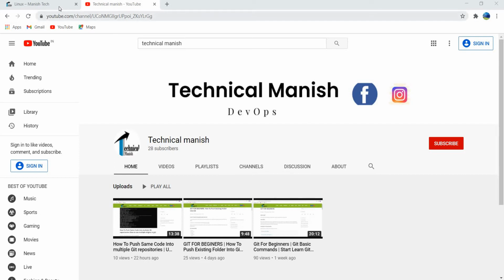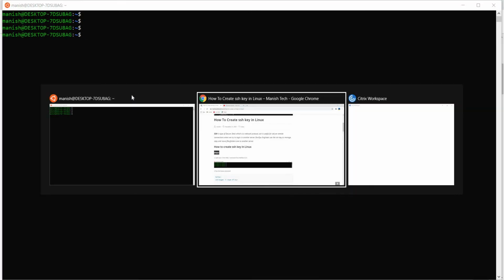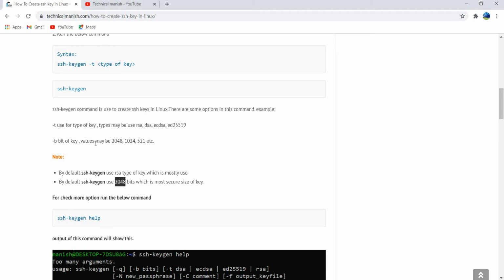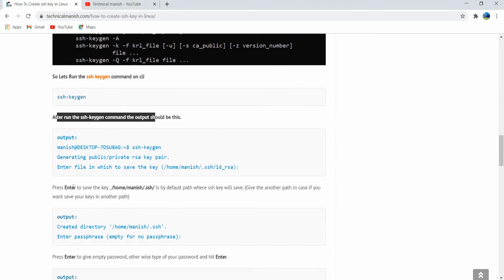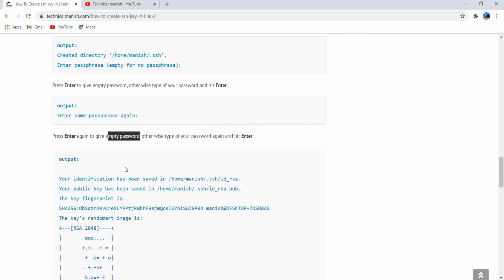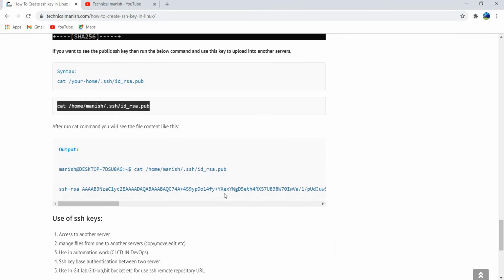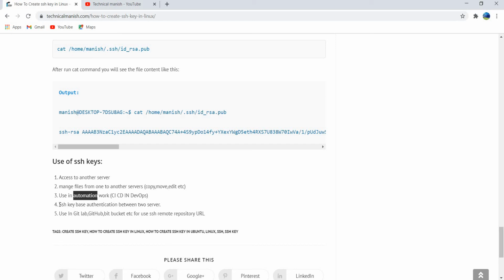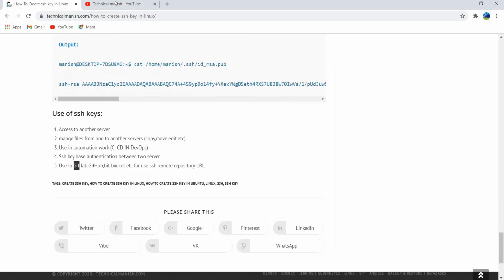How To Create ssh key In linux | Create ssh Key In Ubuntu | Use Of ssh Keys | Technical Manish